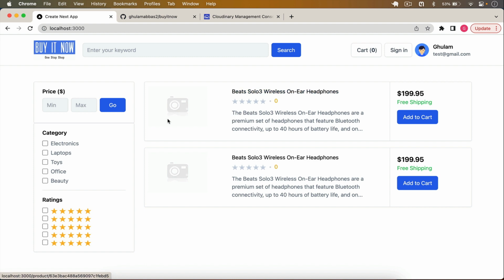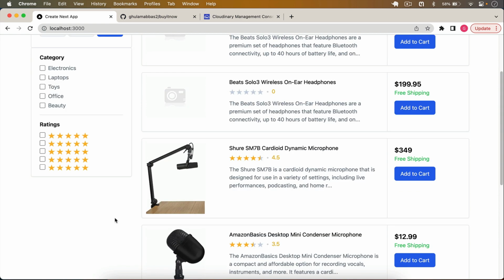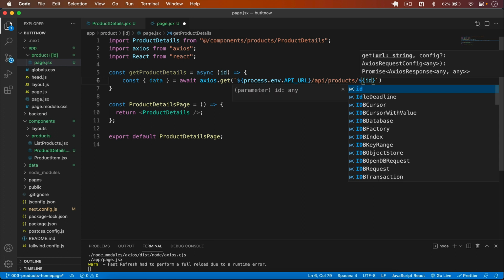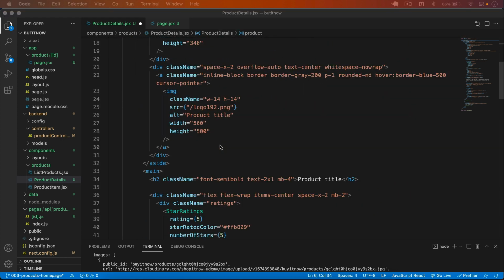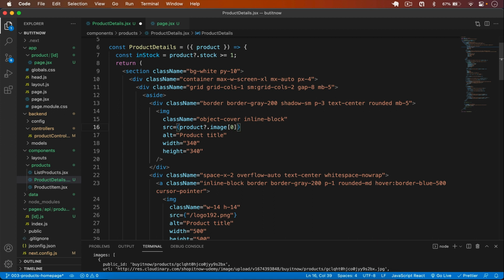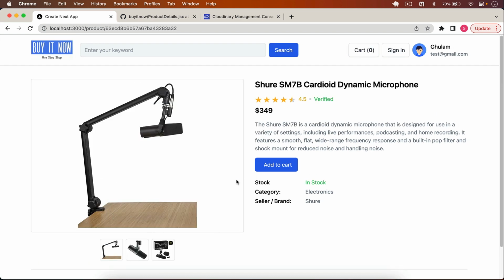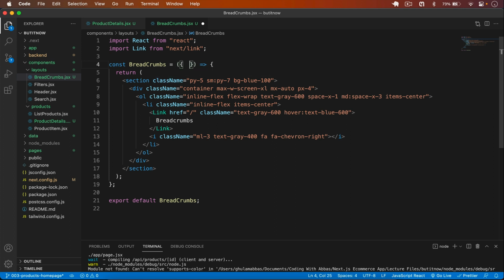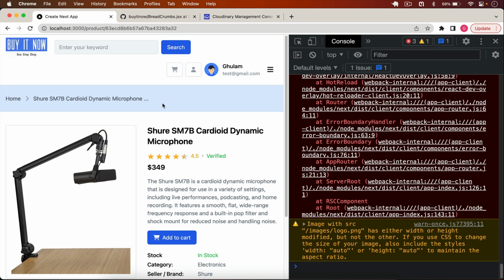Next.js 13 Full Stack E-commerce App #4 | Product Details, BreadCrumbs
In this video, we will be building a complete full-stack e-commerce app using Next.js, MongoDB, Stripe for payment processing, and Tailwind for styling. The app will have all the necessary features of a fully functional e-commerce platform including user authentication, product listing, shopping cart, and payment processing.

In this video, we will get product details from the backend and display them on the frontend page and also we will see that how we can manage images on that page. We will also add Breadcrumbs on the product details page.

Do ask your question in the comments, and I do give replies to all comments.